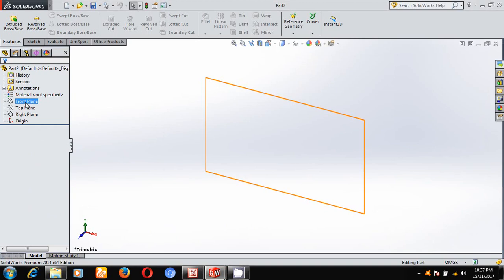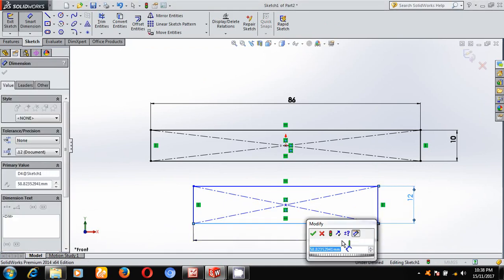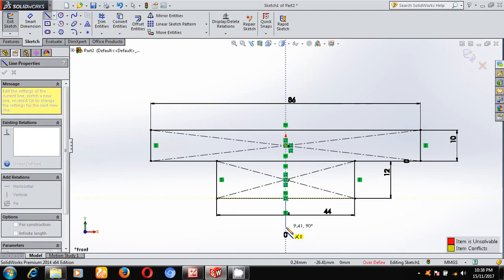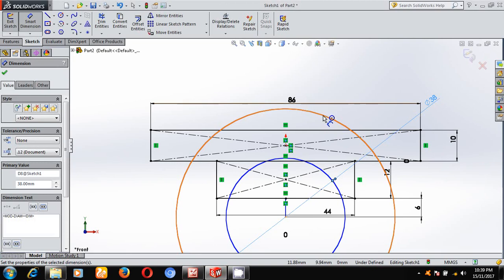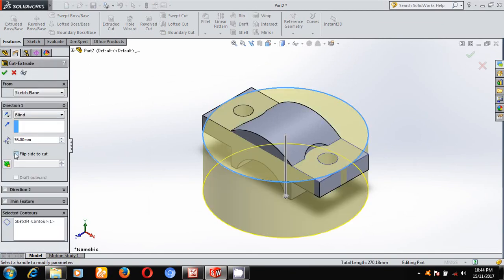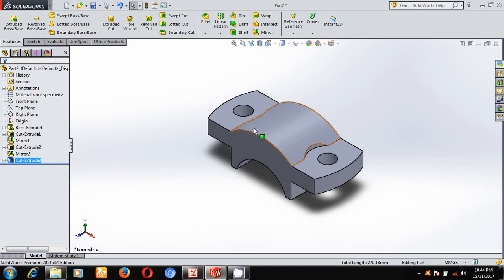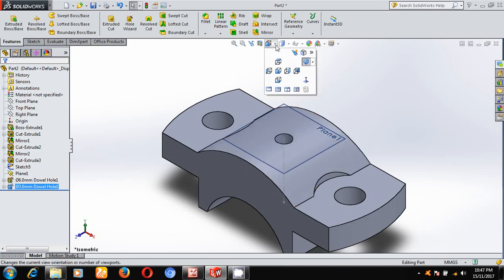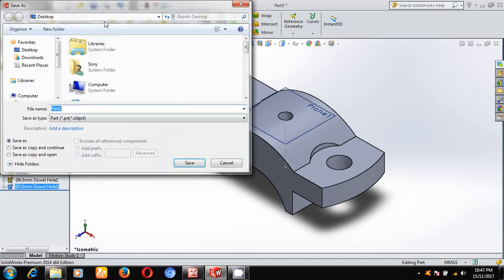PLUMMER BLOCK -CAP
Based on VTU syllabus
explained by professor aravind angadi(B.E,M.TECH)(Ph.D)